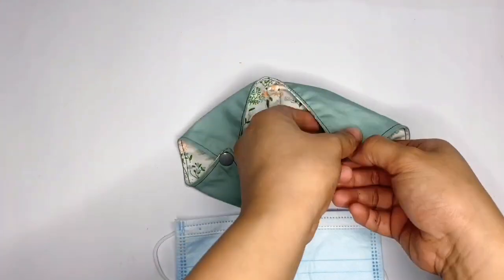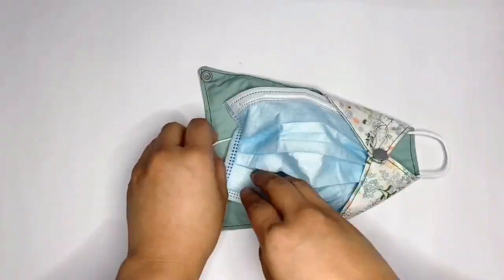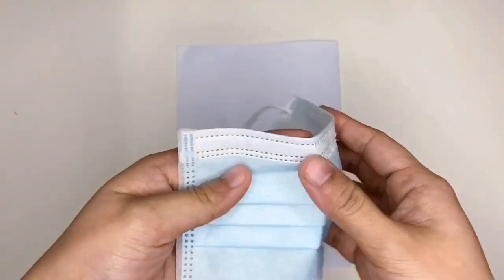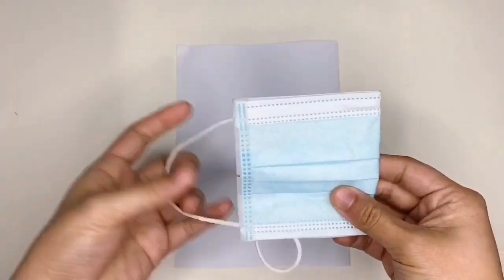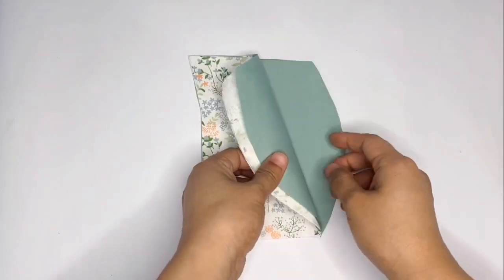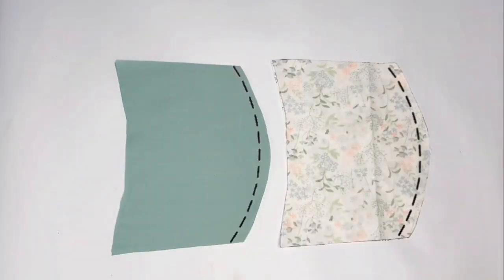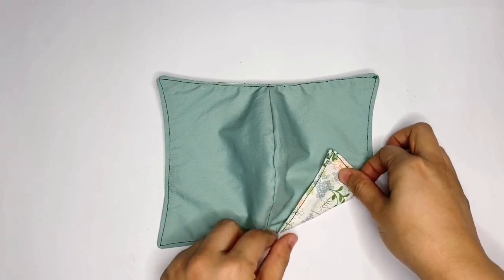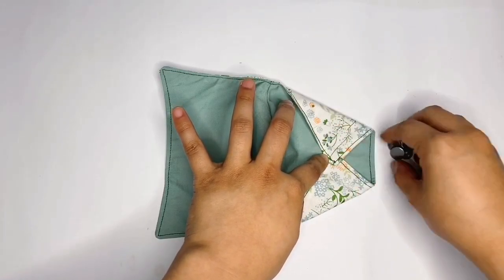2 WAYS! 😲 EASY Surgical Face Mask Cover | Free Pattern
DIY REVERSIBLE Surgical Face Mask Cover

face mask cover sewing face mask fabric face mask breathable fashionable 口罩 フェイスマスクを縫う方法 como coser mascarilla วิธีการเย็บหน้ากากใบหน้า 얼굴 마스크를 바느질하는 방법 cara menjahit masker wajah hoe gezichtsmasker te naaien